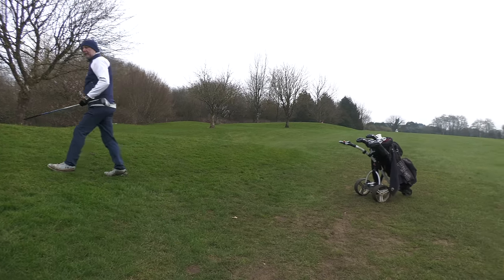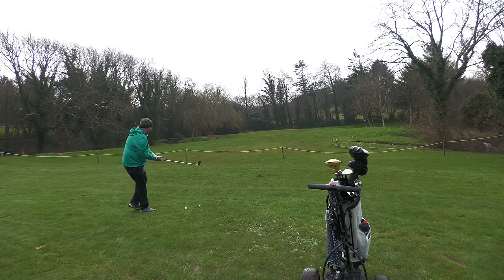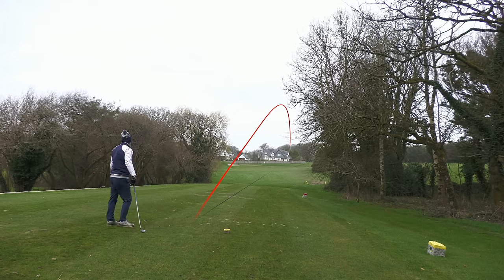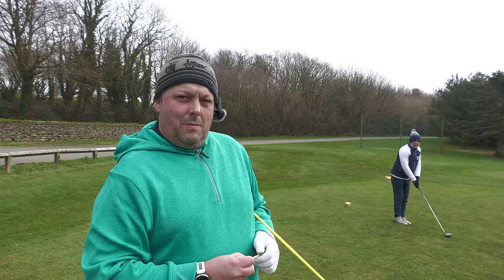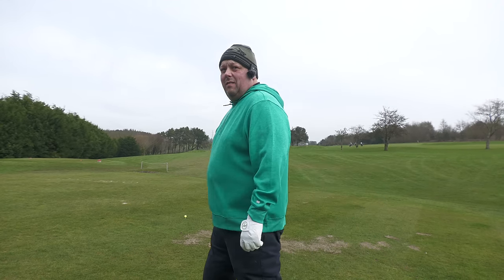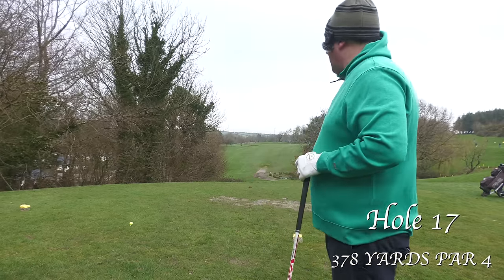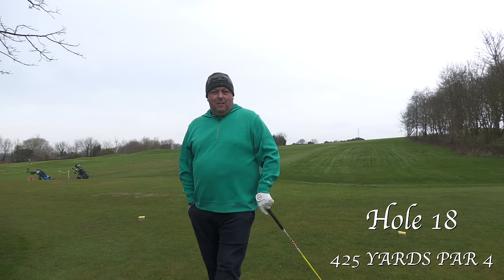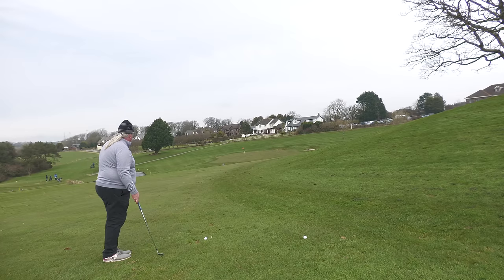BOWOOD PARK GOLF CLUB HOLES 13-18 The Cornish Quest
in today's video, The final part of our latest three part adventure in the Cornish Quest Series, I meet up with Neal, Nick and Steve and we attempt a round at Bowood Park Hotel and Golf Club near Camelford.

Bowood Park is a beautiful course with excellent facilities and hotel although today was very challenging because we faced difficult weather conditions.

Namely a serious gale force wind... and it's getting stronger... and now we can hardly stand up...

How did we get on... well watch for yourselves and find out.

COME AND JOIN OUR FREE FORUM AND CHAT WITH A WHOLE NEW COMMUNITY OF LIKE MINDED GOLFERS OVER AT THE BIG OGGIE GOLF CLUBHOUSE.

HI THERE. MY NAME IS JOHN RO OGDEN, BUT OGGIE WILL DO...

WELCOME TO BIG OGGIE GOLF, THE HOME OF THE BIG OGGIE BUCCANEERS AND THE BIG OGGIE CREW.

BIG OGGIE GOLF is my growing channel dedicated to ALL golfers.
WE ARE BUILDING A GREAT COMMUNITY ACROSS THE SOUTH WEST UK AND BEYOND.

NEW MAIN CAMERA… ► Panasonic HC - X2000E
SECOND CAMERA… ► Panasonic HC VX1
Small Camera Canon G&X Mk3 …

Other Cameras we use
Go Pro Hero 9
DJI Osmo Pocket 2
Phone 12 ProMax

Audio /Mics
Rode VideoMicPro+ shotgun mic
Rode Wireless Go (one person)
Rode Wireless Go 2 (two person)

Go Pro Media Mod for Hero 9

Our Drone
DJI Mavic Mini 2

Our Webcam
Logiteck Streamcam

Other Filming Equipment
Video head for Tripod and Monopod

Mini tripod for small camera ►.
Flexible Tripod Gorilla Pod

Video Production and Editing
Apple Mac Mini M1 chip Computer

Apple MacBook Pro laptop
Ultra wide monitor ► Prestige PS341WU Creative Monitor